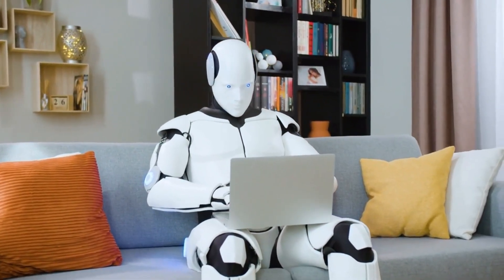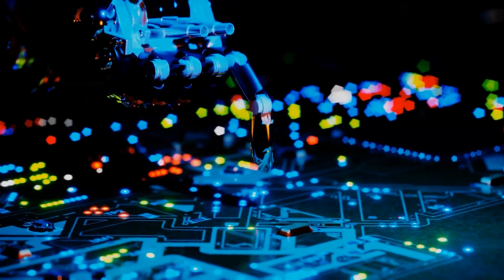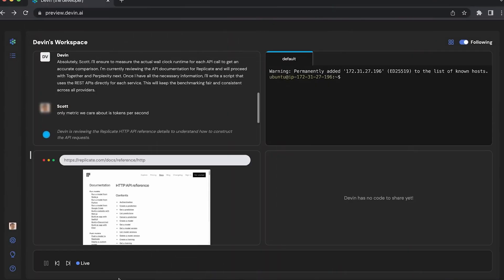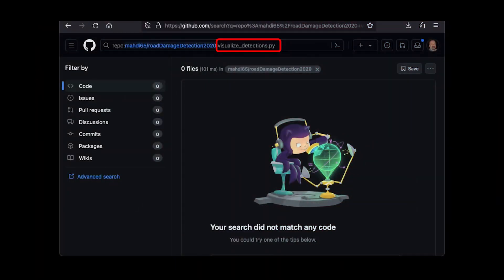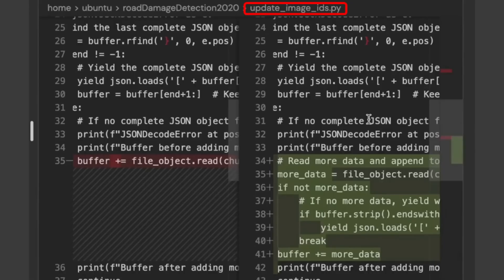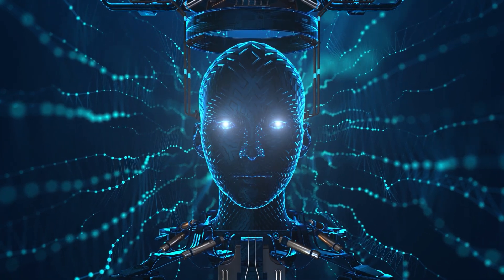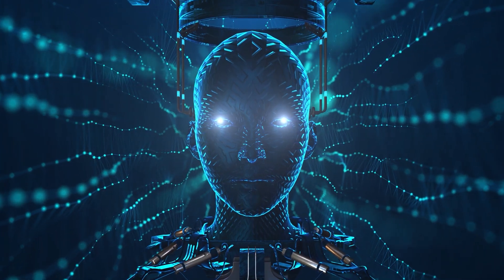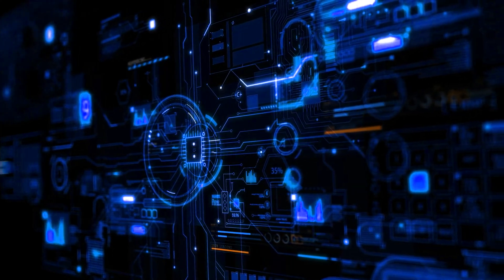The Downfall of Devin AI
In this video, we delve into the surprising downfall of Devin AI, an artificial intelligence designed to tackle coding problems with ease. Instead, it has been performing poorly, struggling with even the simplest coding questions.

What went wrong with this promising technology? Join us as we explore the reasons behind Devin AI's poor performance and the potential causes of its failure.

If you've been curious about Devin AI or experienced its flaws firsthand, this video is for you. Let us know your thoughts on Devin AI in the comments below!